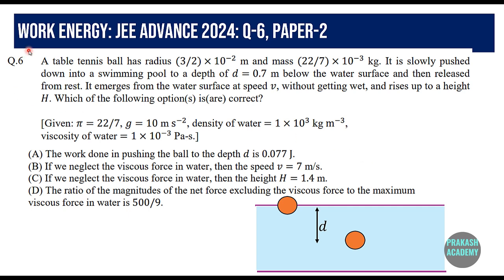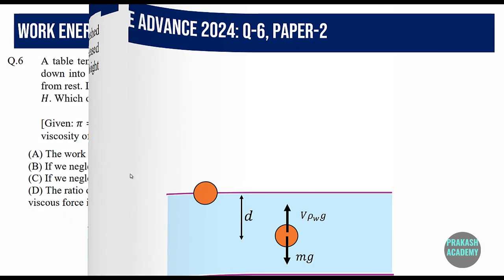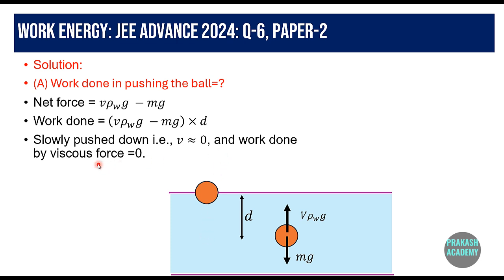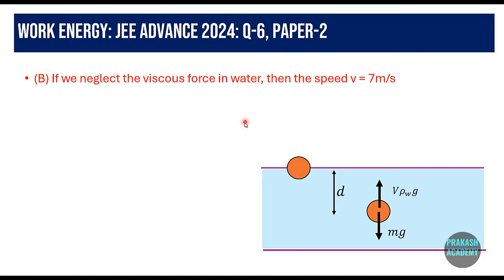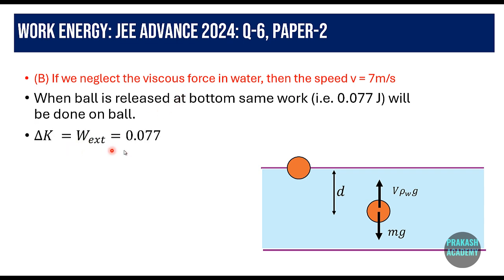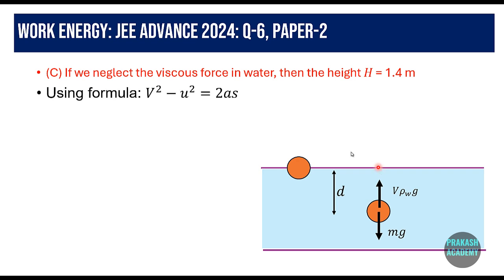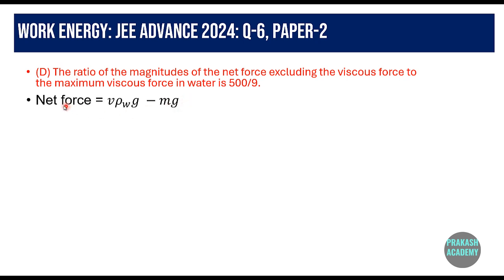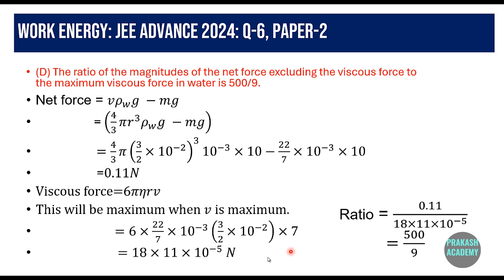Drag Force & Buoyancy Solved Problem | IIT JEE Advanced 2024 Physics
This tutorial is essential for students studying Fluid Dynamics and the application of Newton's Laws in non-constant force scenarios. We provide a full, detailed walkthrough, focusing on how to analyze the combined effect of Drag Force and Buoyancy, and how to approach problems involving terminal velocity. This is a must-watch for anyone preparing for the JEE Advanced, NEET, or other high-level physics competitive exams.

What You Will Master in This Tutorial:
Drag Force Fundamentals: Understanding how drag force depends on velocity and its role in real-world motion.
Buoyancy Force Principles: Correctly applying Archimedes' principle in dynamic problems.
Newton’s Second Law in Fluids: Setting up and solving the equations of motion when multiple forces are acting on a body in a fluid medium.
Terminal Velocity Calculation: A step-by-step guide to calculating the final, constant velocity of an object.
Video Structure & Timestamps
To help viewers study efficiently, please replace these placeholders with the actual timings from your video:

0:00 – Problem Statement and Fluid Dynamics Overview
1:45 – Review of Drag Force and Buoyancy Force Formulas
3:30 – Applying Newton's Law and Setting up the Equation of Motion
6:00 – Detailed Solution for Terminal Velocity and Final Answer

Check out related playlists for your exam prep:

Search Keywords (for reference)